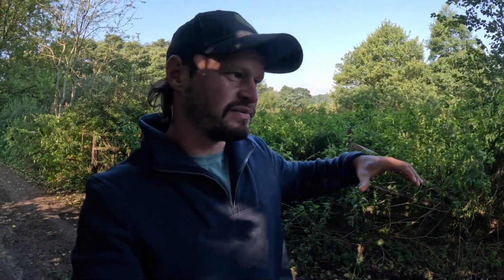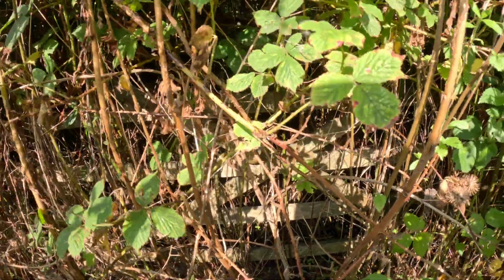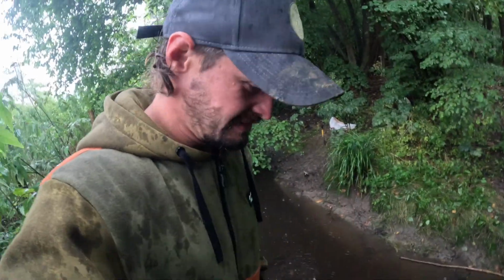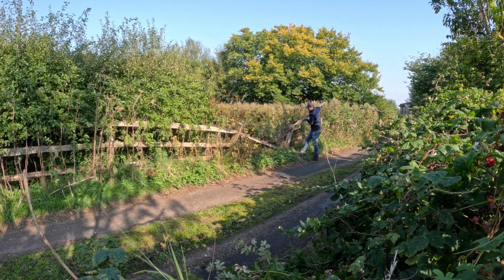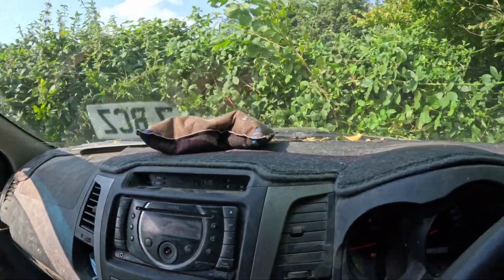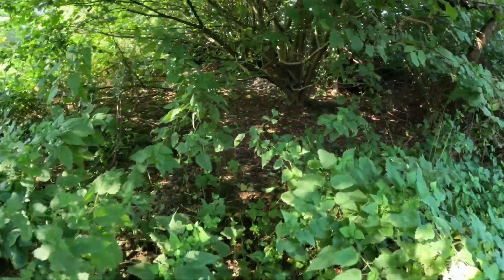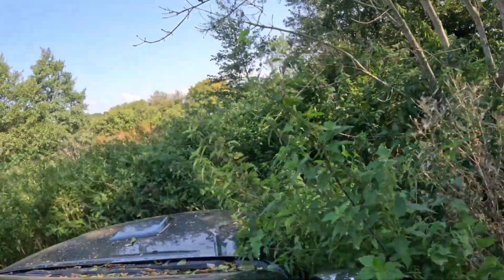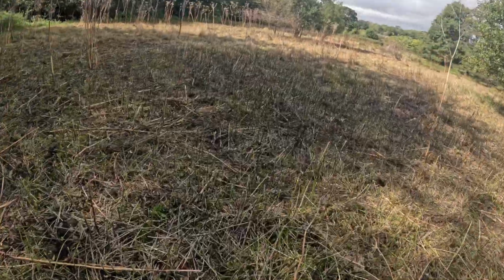The river MONSTER! - THE HUNT IS ON